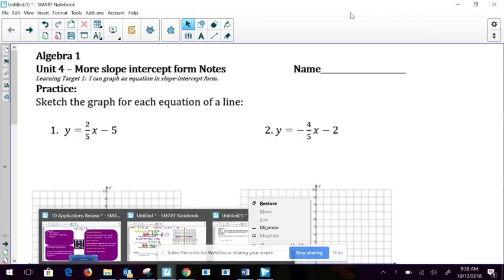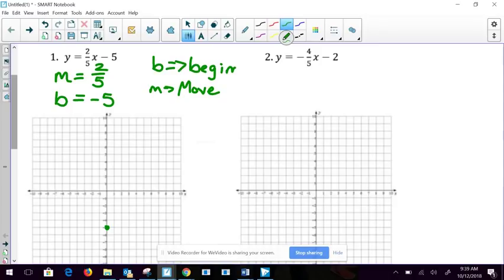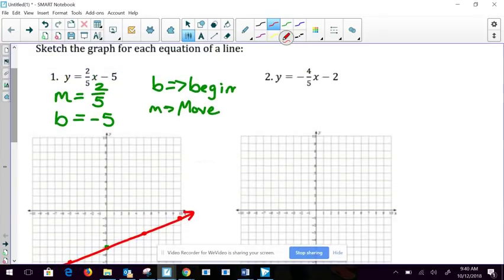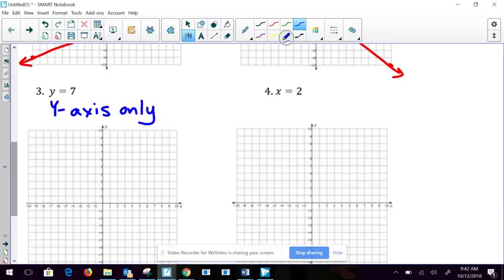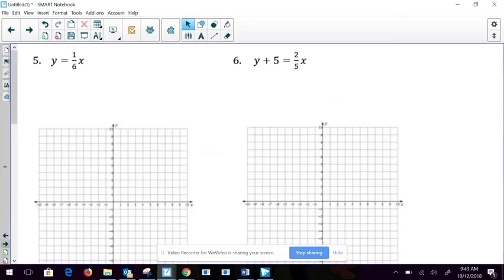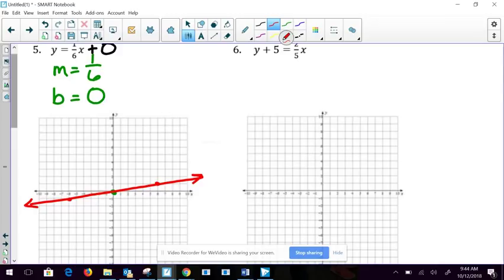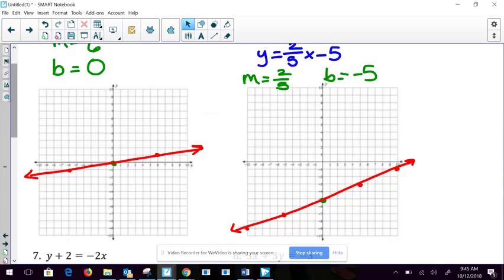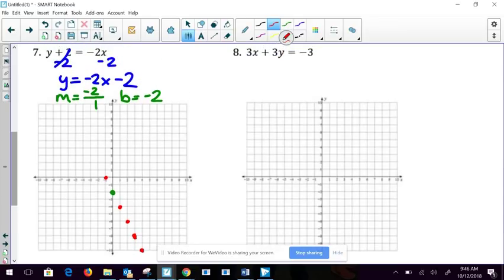Unit 4 - 4: More Graphing in Slope Intercept Form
This lesson reteaches graphing in slope-intercept form, demonstrates how to graph x = and y = equations, and introduces graphing in standard form.